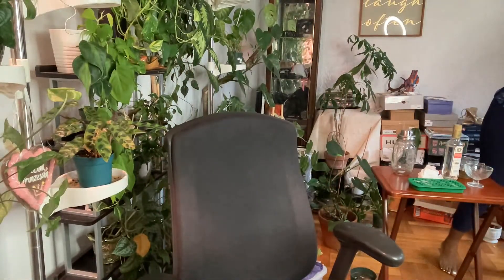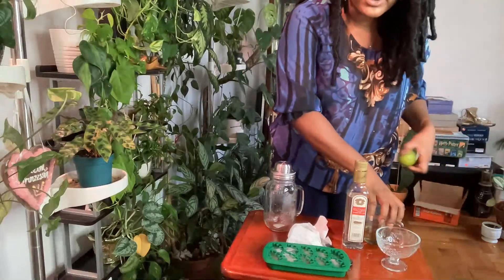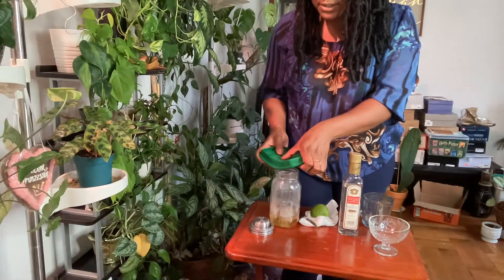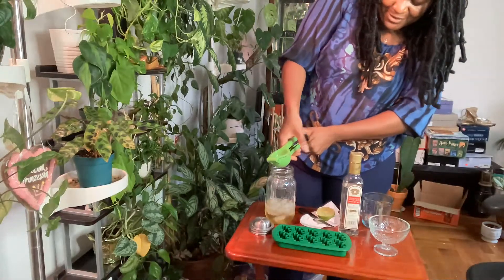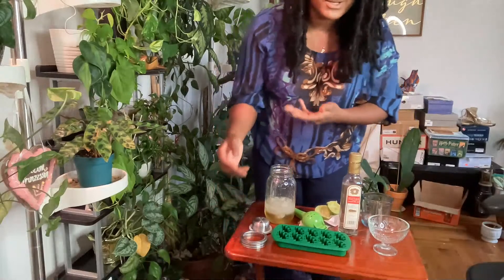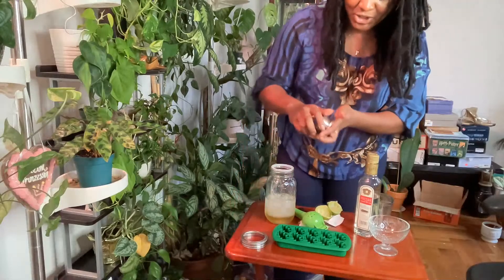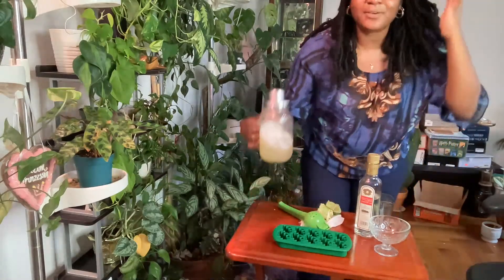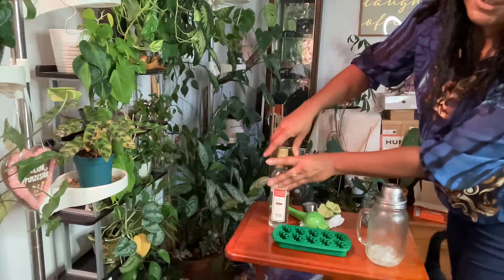HOW TO MAKE A GIMLET | HAUZPLANT & COCKTAILS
Personal IG: PamellaPierre
Plant IG: HauzPlant